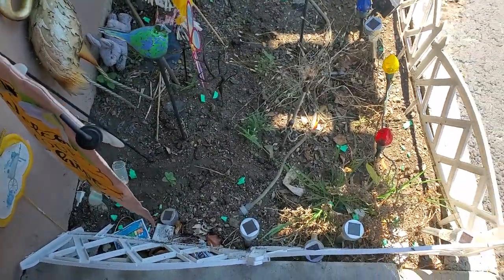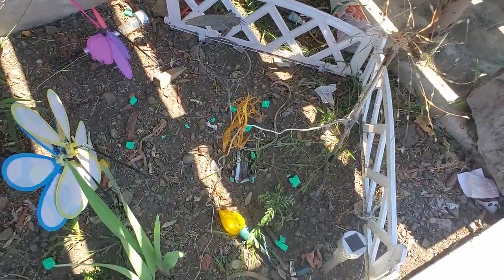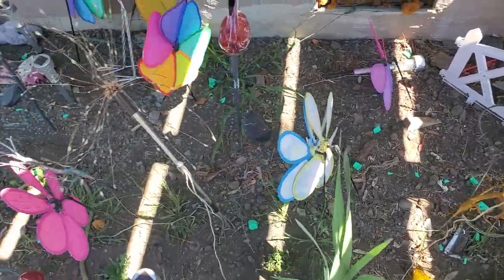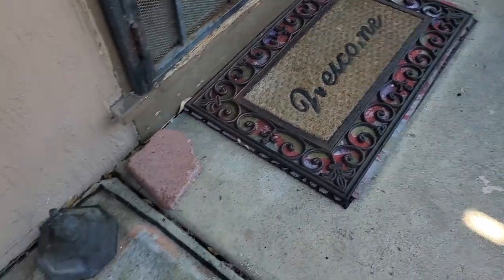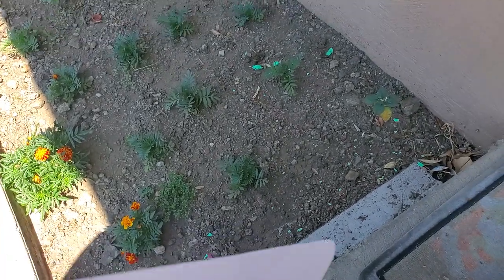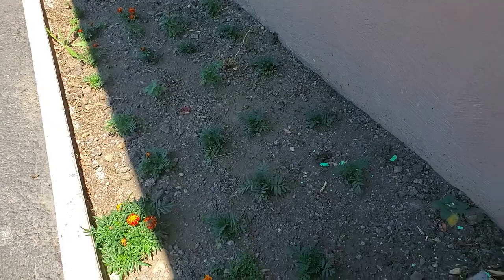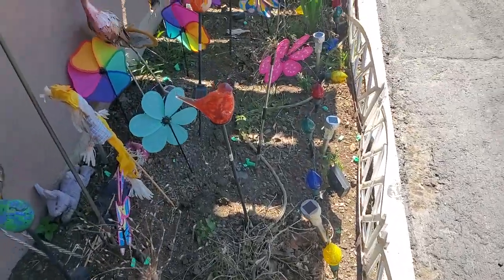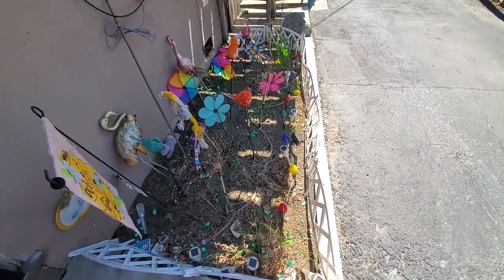This is my planner box I'm putting I respect iris springs soap to keep the flies and bugs away